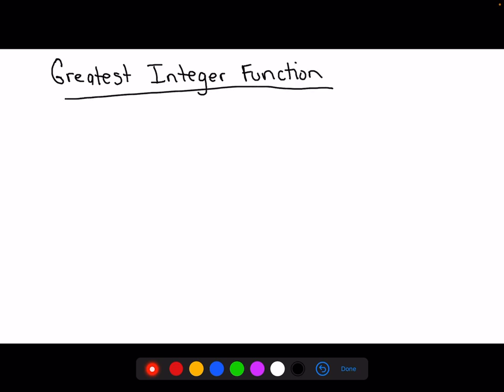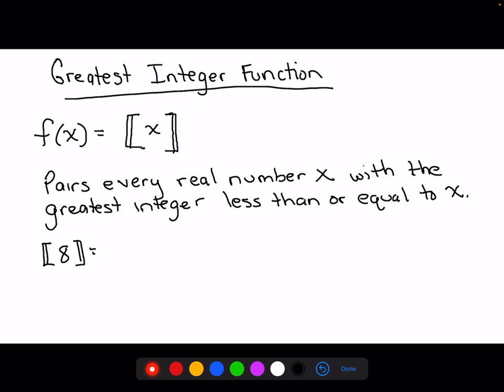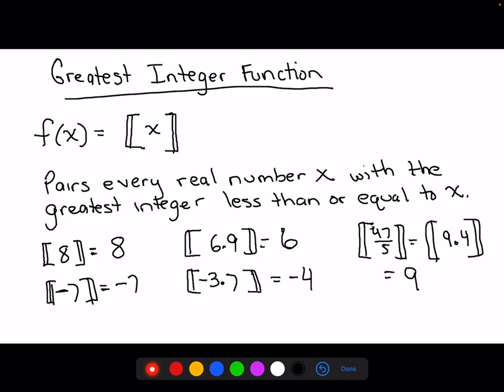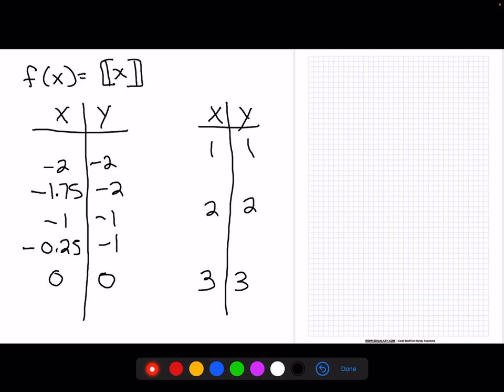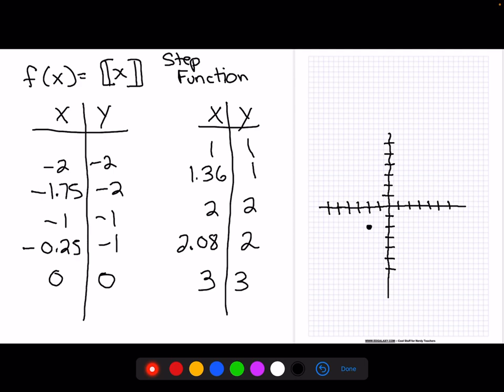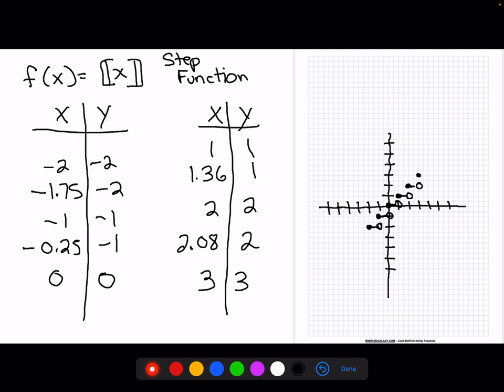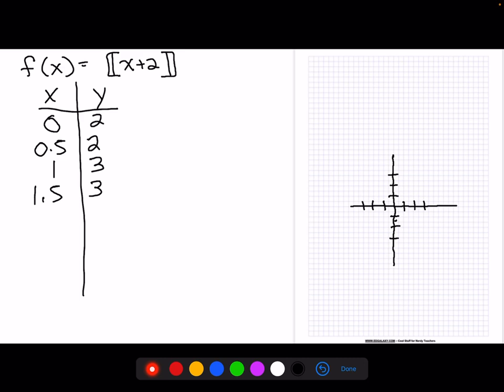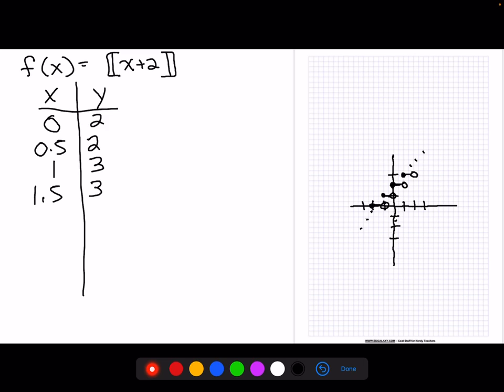Greatest Integer Function